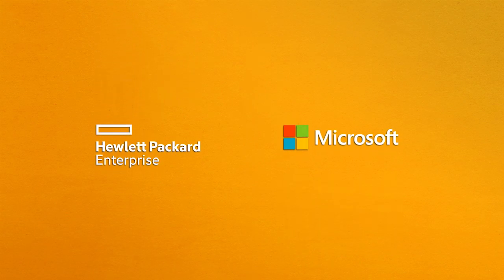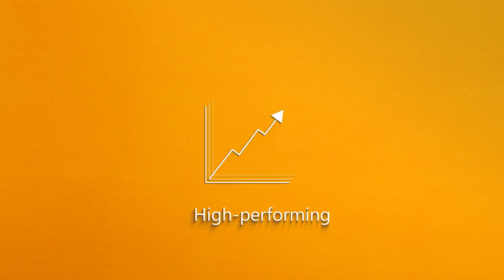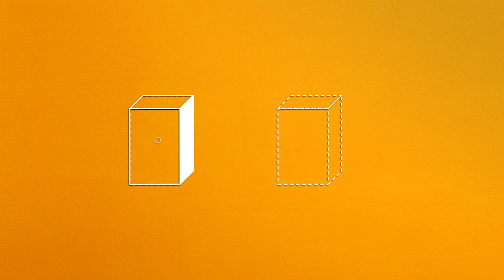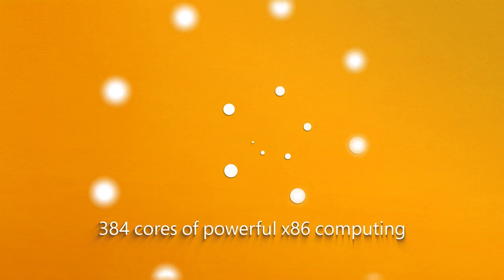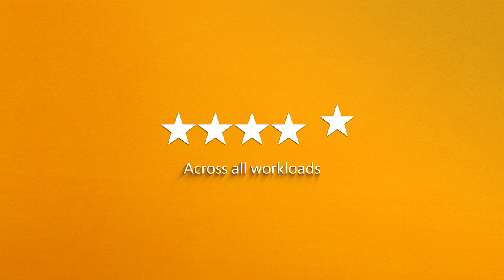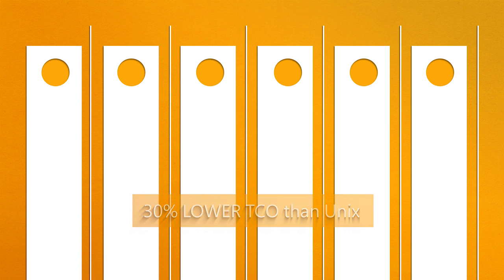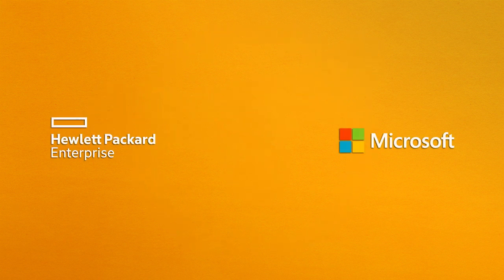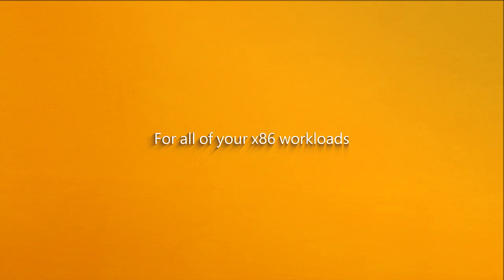Microsoft Super Dome X Ad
An add for Microsoft Databases that I wrote the music for.